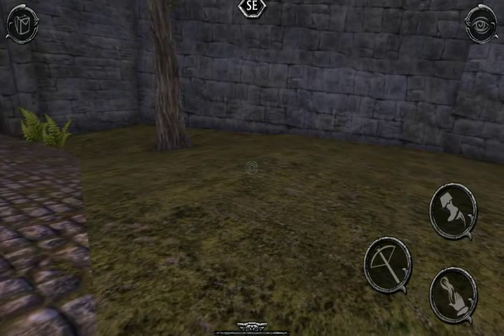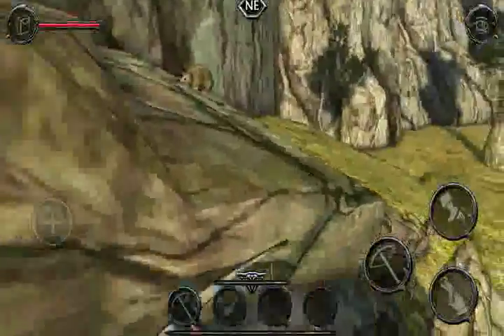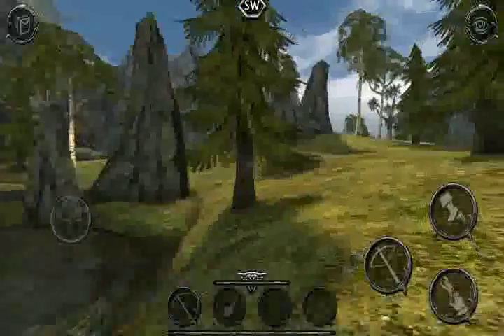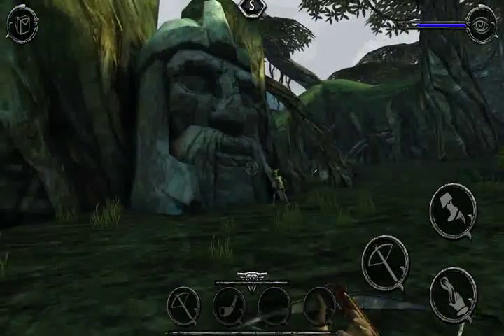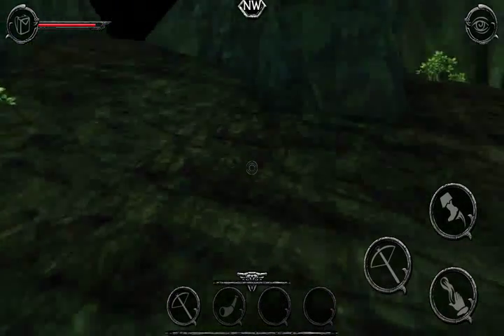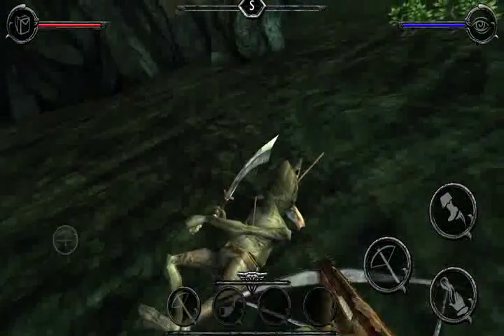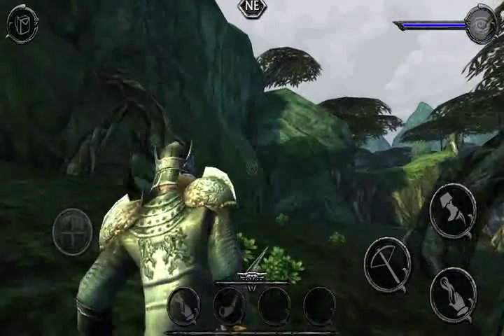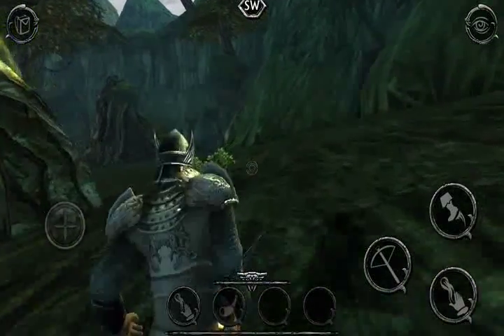Ravensword Episode 31 Let's play